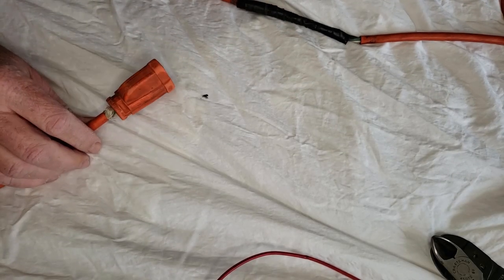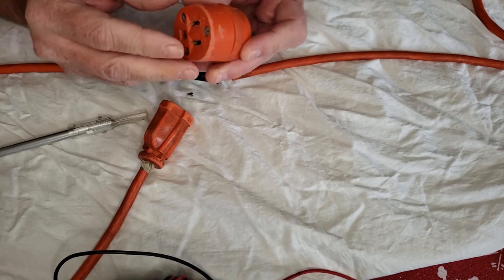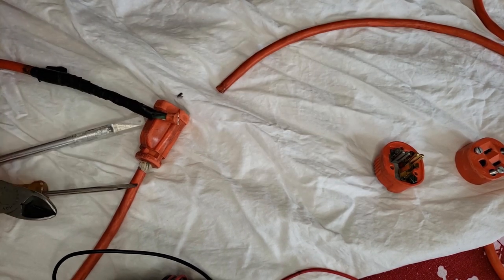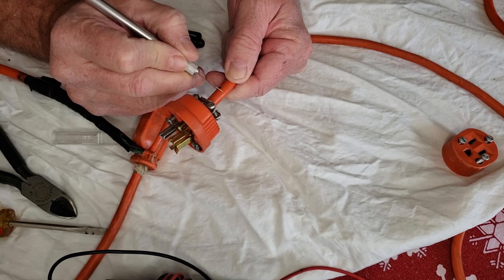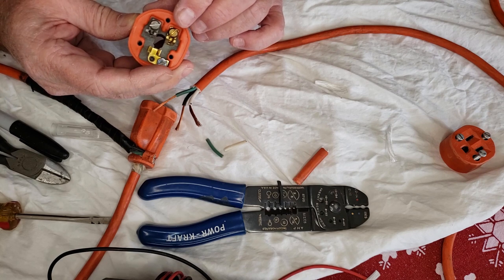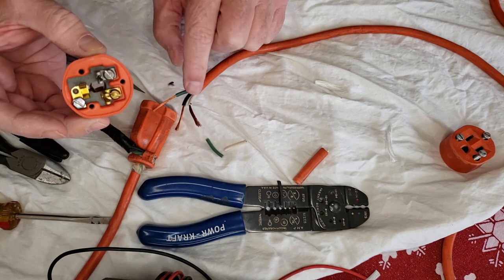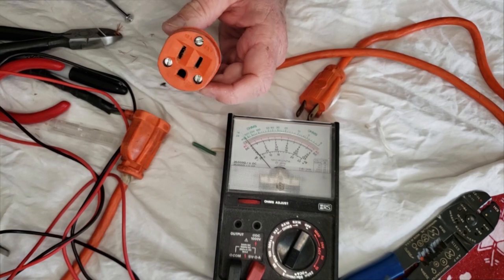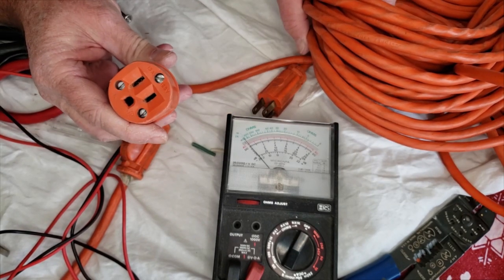Extension Cord Repair - How To Fix a Broken Extension Chord